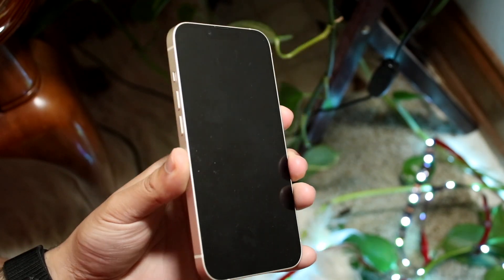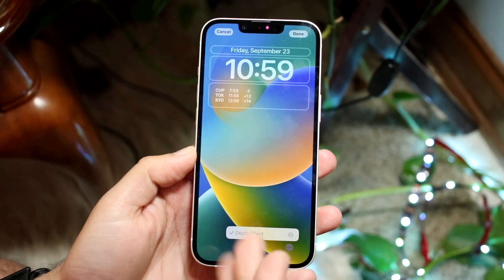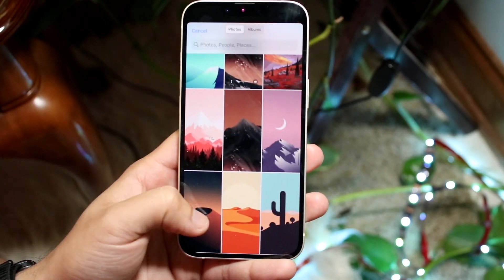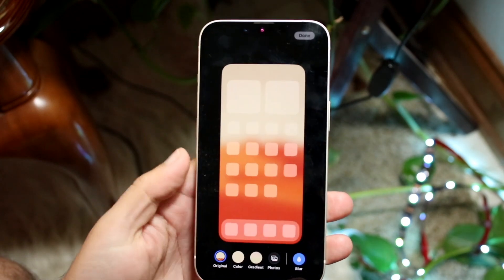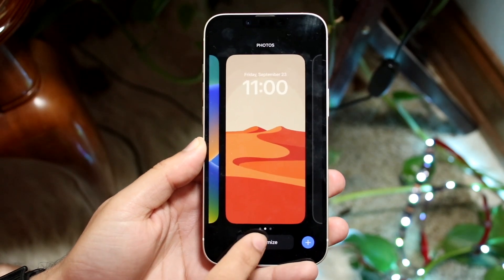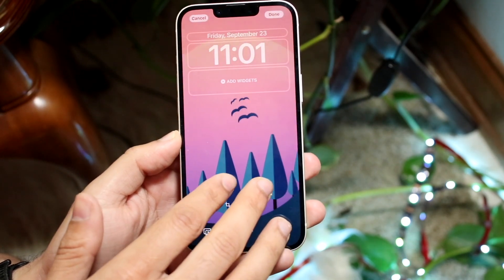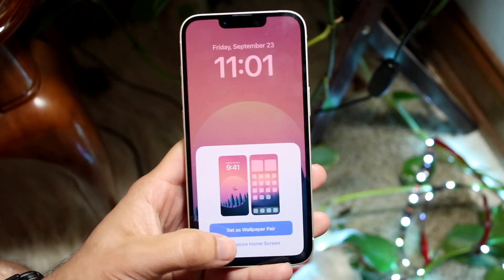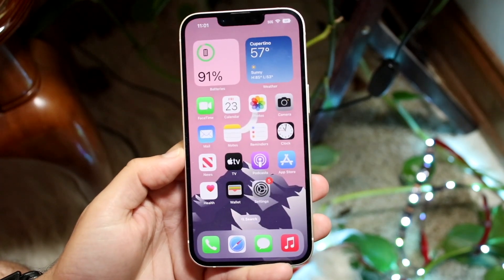How To Change Wallpaper On Homescreen/Lockscreen On iOS 16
Here is exactly How To Change Wallpaper On Homescreen/Lockscreen On iOS 16